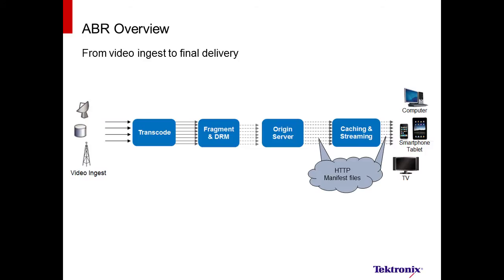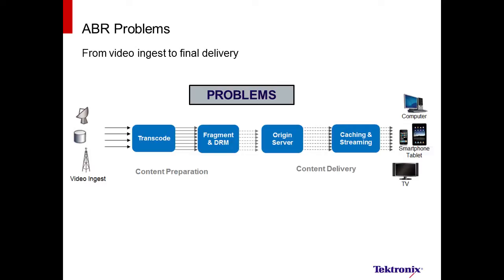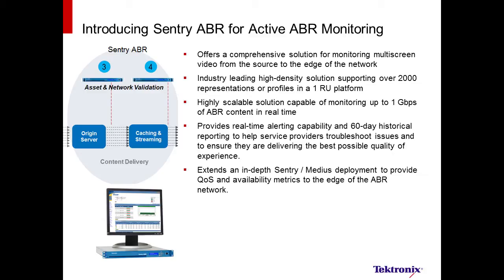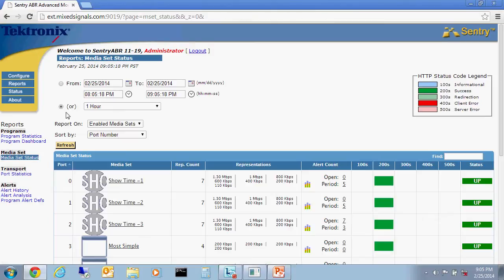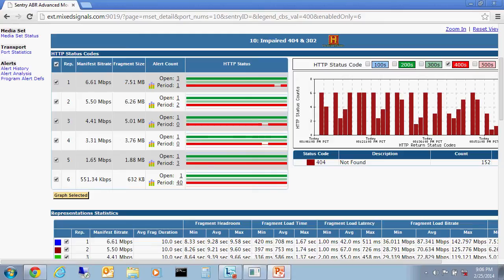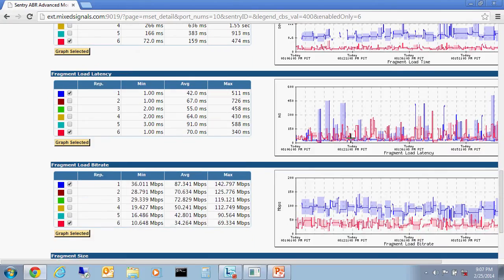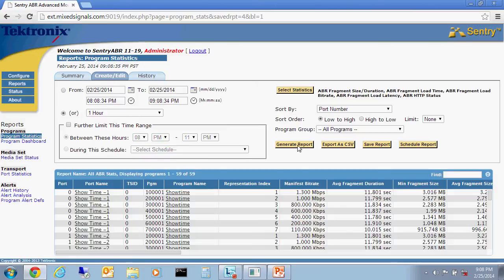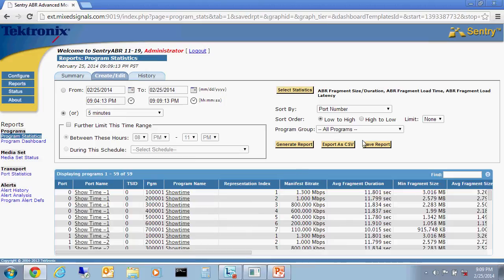OTT/TV Everywhere Video Monitoring | Video Quality Monitors | Tektronix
Are you deploying Multiscreen video and need to monitor your OTT or TV Everywhere services? Sentry ABR uniquely enables broadcasters, content creators, cable operators and other video service providers to ensure that all of their OTT/TV Everywhere video assets are intact and available for immediate streaming when requested by viewers. Sentry ABR does this by validating all assets, bitrate profiles and manifest files based on a highly parallel HTTP fragment fetching engine. Sentry ABR supports up to 250 top manifests, which translates into a much higher monitoring capacity as each manifest can support up to 12 profiles of each program. Manifest files and fragments can be fetched from any place on the network - such as origin servers and content distribution network (CDN) caching servers - to simulate a subscriber's request for content. Watch this video to find out more.